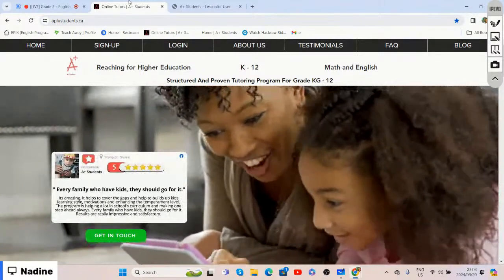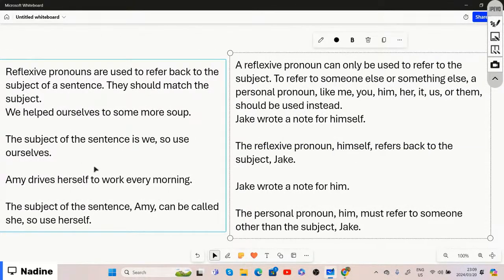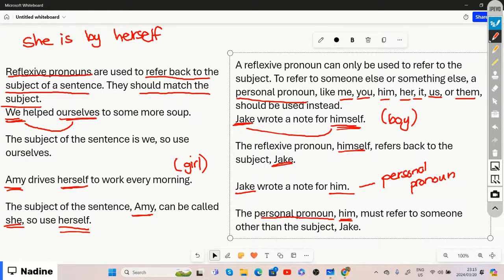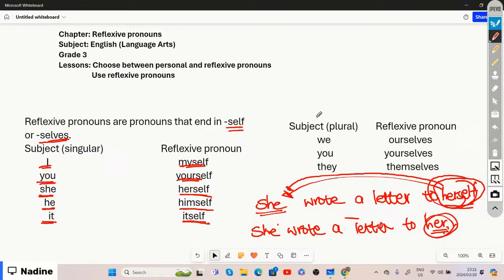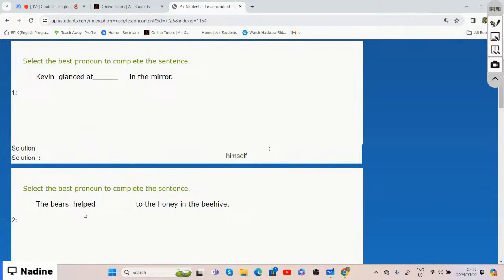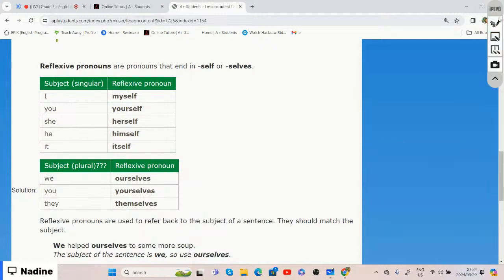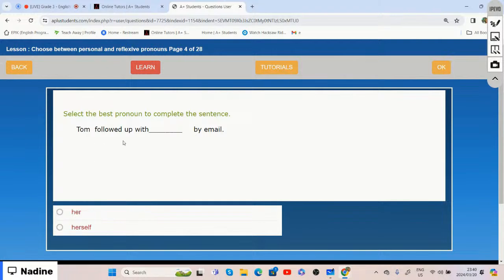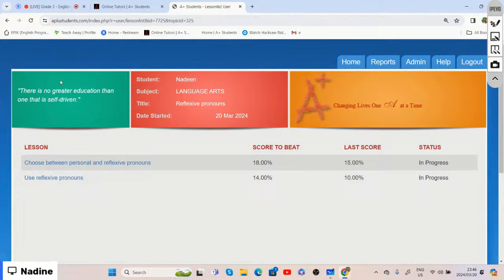Grade 3 - English: Reflexive pronouns